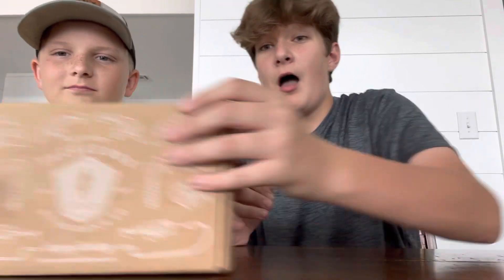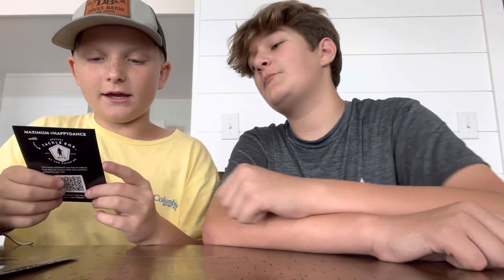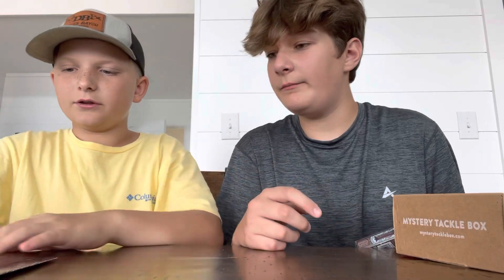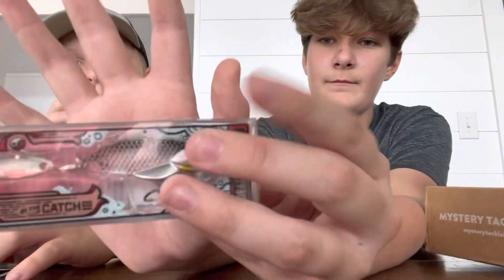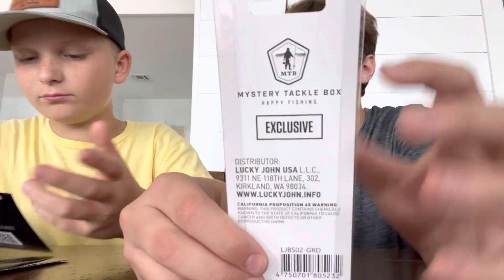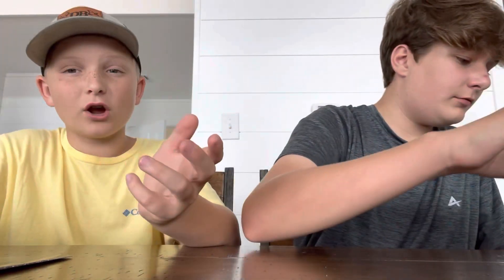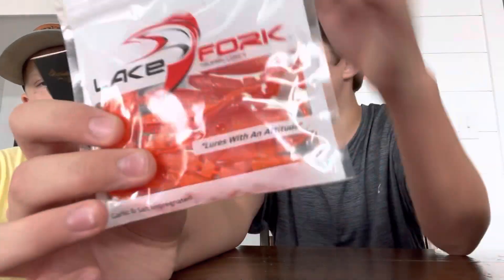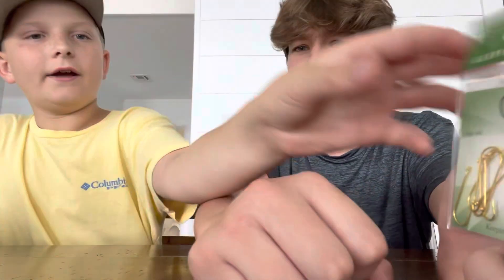Mystery tackle box review #1 (panfish and trout edition)